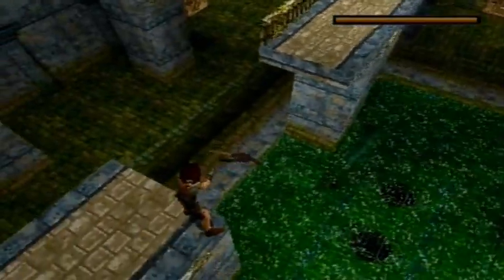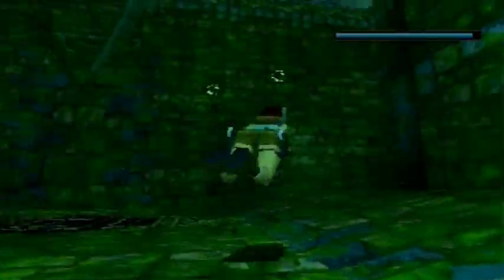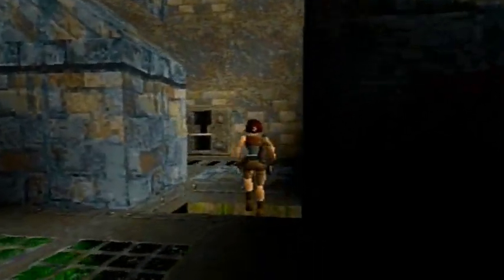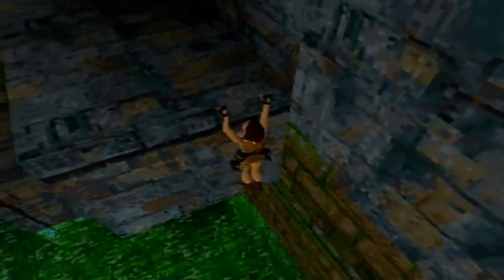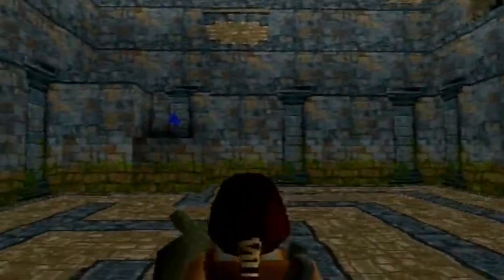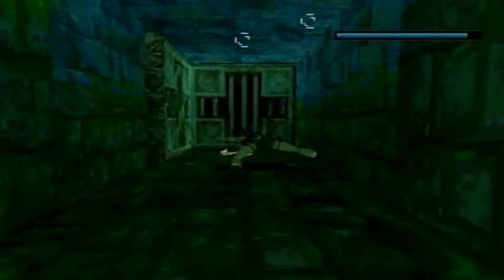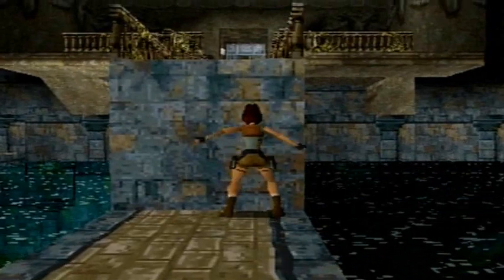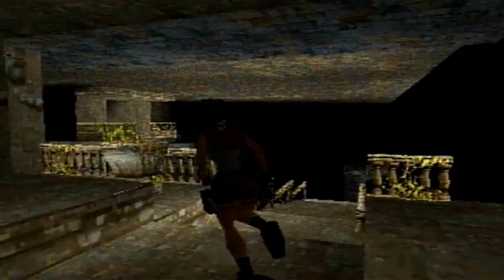Swagger Blonde Let's Plays Tomb Raider Playstation one #8 The Cistern Part 1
Check Out Mimzie Malley Gaming Here. She's an awesome YouTuber with tons of entertaining Retro gaming videos

Hello Blokes and Birds across the outer region of Youtube. It's your favourite middle-aged bald but slightly cheeky and attractive bloke Lucas from Swagger Blonde here and I'm back with a brand new Let's play. This time around Im tackling the very excellent Tomb Raider for the Playstation 1. That's right  iots time for me to team up with posh bird Lara Croft, raid some tombs, shoot and kick some booty and hopefully get our hands on the Atlantean Scion. Tomb Raider was the game that not only shot My new wife Lara Croft into the limelight and made her a household name, but it also revolutionised 3D gaming and in itself inspired generations of developers to create their own masterpieces.

Our Story takes place in Calcutta where Lara Croft is having a mocktail where she is also meeting lumberjack bloke Larson who introduces her to Jaqueline Natla who offers Lara employment to use her Tomb Raiding skills to find a piece of the legendary Atlantean Scion which is said to hold mystical powers!  So, just like that and with her pistols loaded and poised for action, she heads off to Peru and after a nasty accident involving Laura some wolves and a bunch of gun fire her quest begins.  So, it's up to plummy posh babe Lara Croft to work her way through her premier adventure on the PlayStation 1 and hopefully live to tell the tale.

Yes indeed folks Tomb Raider will have Lara doing a wee bit of globe trotting as she seeks to uncover the mysteries of the Scion. There's a plethora of cool puzzles, traps and enemies to try and take lovely Lara out!    So sit back. grab yourself a nice cup of tea and watch me take on one of the PlayStation 1's best ever games featuring top bird Lara Croft Tomb Raider.